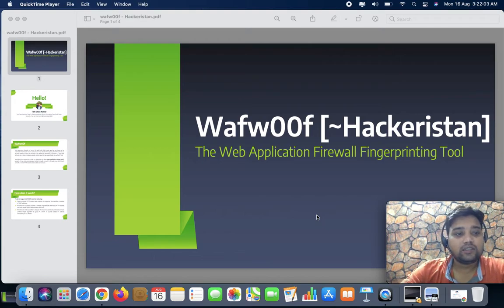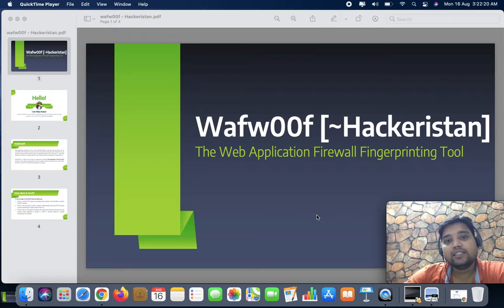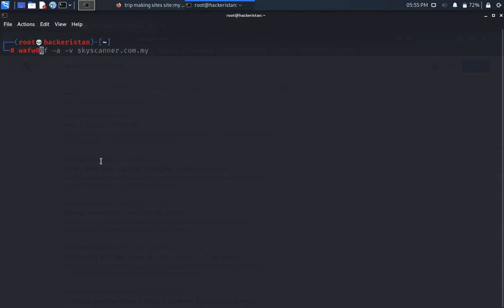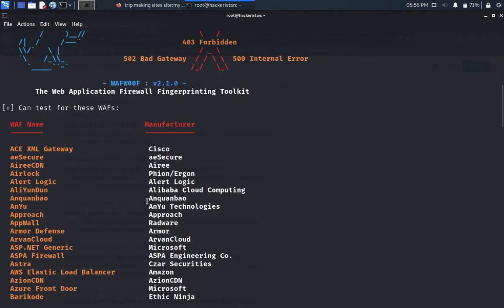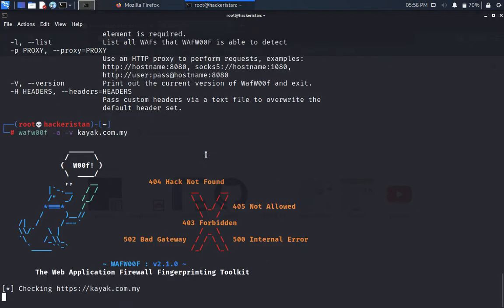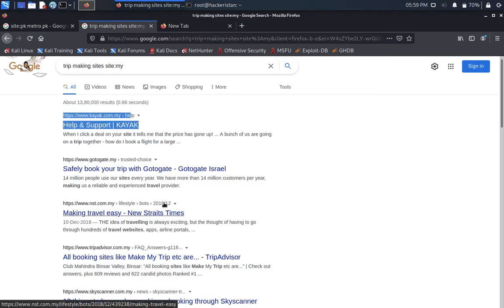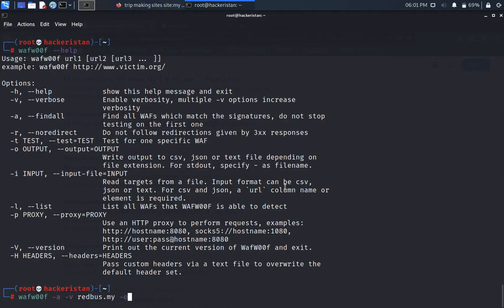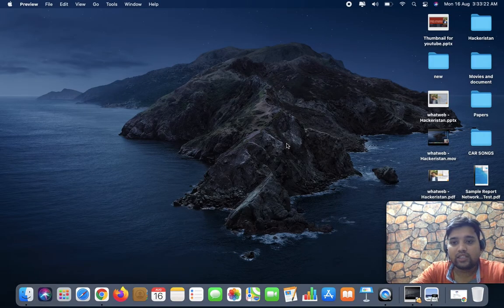Wafw00f - The Web Application Firewall [WAF] Fingerprinting Tool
Web application firewalls are one of the well build shield a web app has, but these can be vulnerable if the firewall version used is known to an attacker. Recognizing which firewall is in use at target website could be the first step to an attacker to detect how to get past it — and what defences are in place on a target website. And to make this task easy attacker use wafw00f tool.

Machine Used for the practical : Kali Linux
Tool is used : Wafw00f [inbuilt tool]

00:00 - Wafw00f Tool Name Introduction
00:50 - Short Introduction about me
01:24 - Information about Wafw00f tool
02:26 - How does wafw00f work
03:48 - Wafw00f Help
04:35 - Wafw00f Firewall Database List
05:20 - Demo

3. @hackeristan6828 [Twitter]
4. hackeristan [Youtube Channel]
5. hackeristan1337 [instagram]
6. hackeristan2021 [Telegram Public Channel]